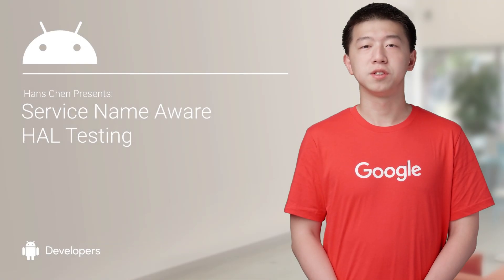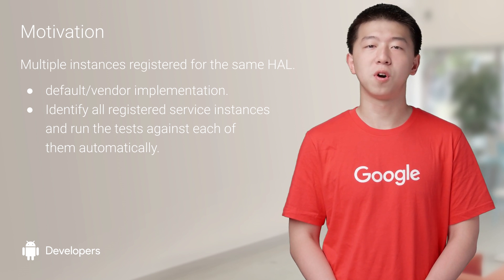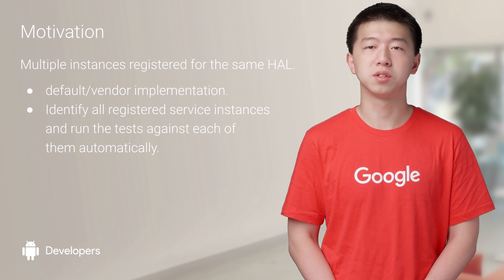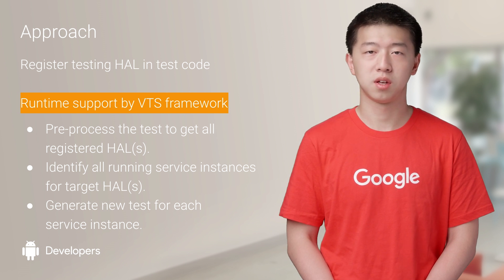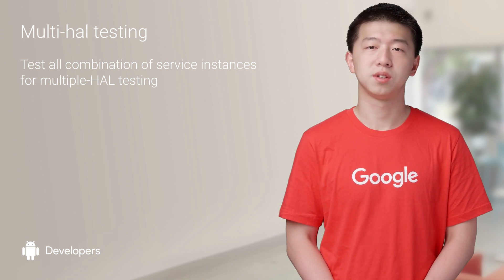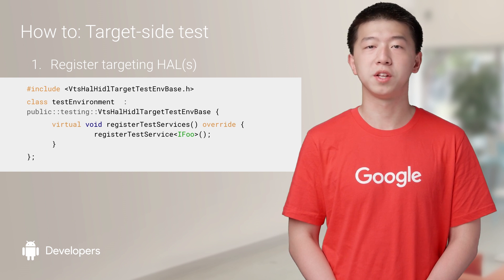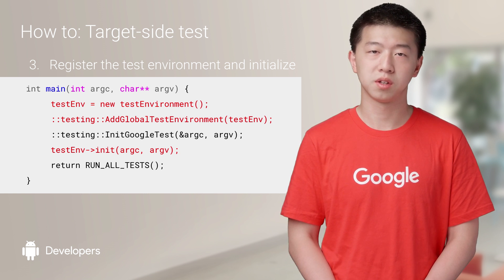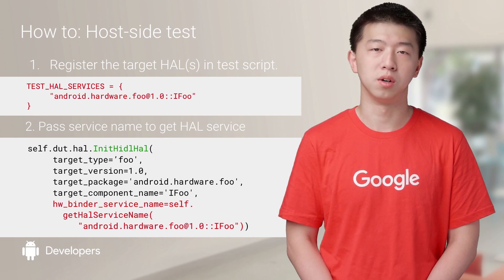Service name aware HAL (Android Vendor Test Suite)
In this video, Hans Chen introduces VTS service name aware HAL testing, which means to automatically run the same HAL test against each instance.